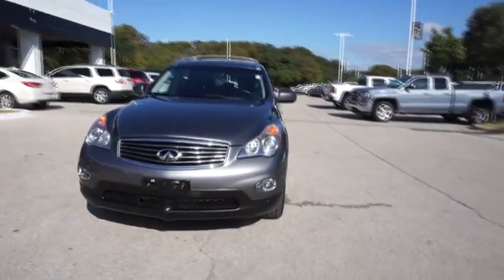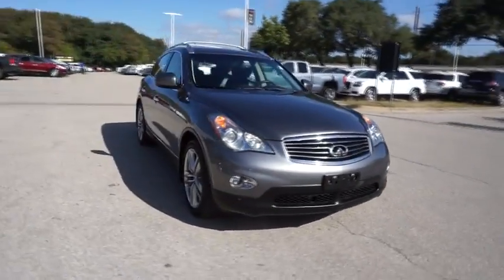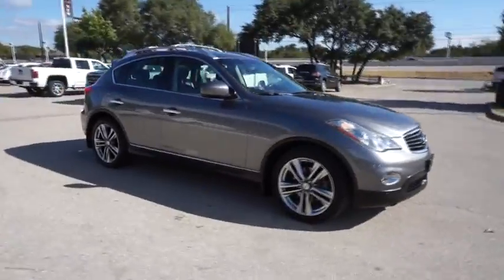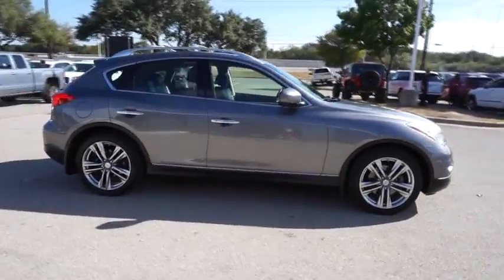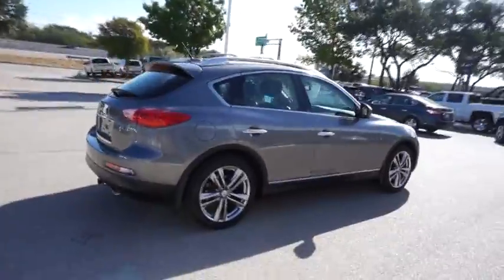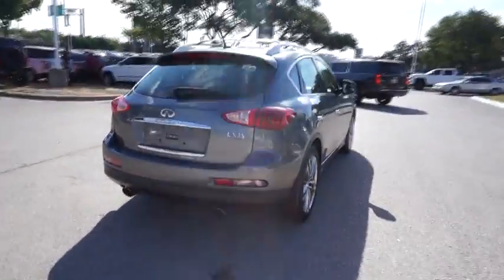2012 Infiniti EX35 Austin, San Antonio, Waco, Temple, San Marcos, TX BT4295C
Check out this stylish 2012 Infiniti EX35 Journey sport utility vehicle! Shiny gray exterior, comfortable leather interior and ALL WHEEL DRIVE make this SUV road trip ready!! Comes well equipped with key less entry, Bluetooth, navigation, sunroof, heated front seats, steering wheel controls, power accessories, CD player, backup camera, dual zone AC and a spacious cabin. Best of all is the great LOW PRICE and driving away with the original factory warranty!If you have any questions or would like to schedule a test drive please feel free to contact me, Cory Covert, via email or at .Come see why we here at Covert Buick GMC Austin have been in business 107 years and counting, and providing Texas with a superb selection, and exceptional customer service! Se Habla Espanol.